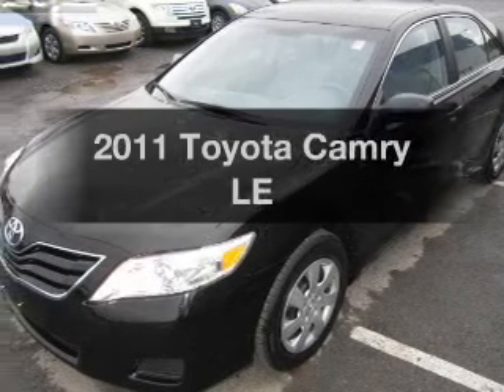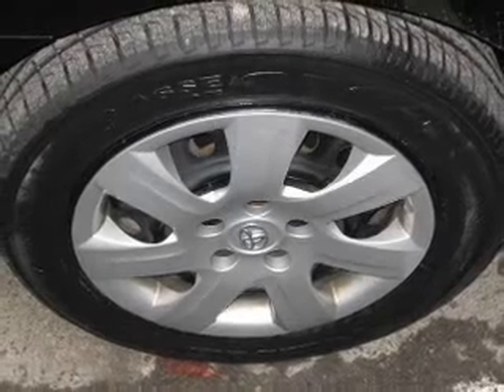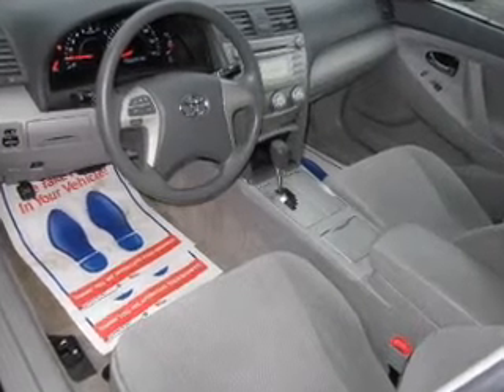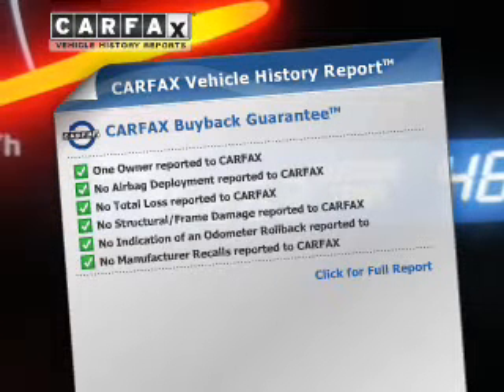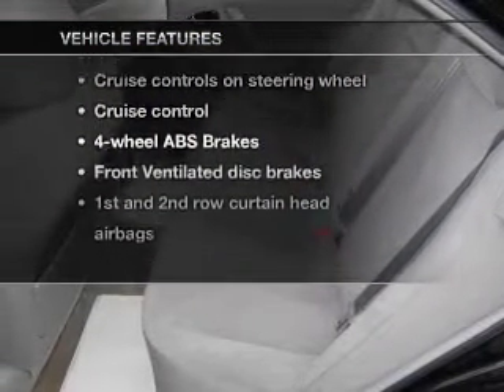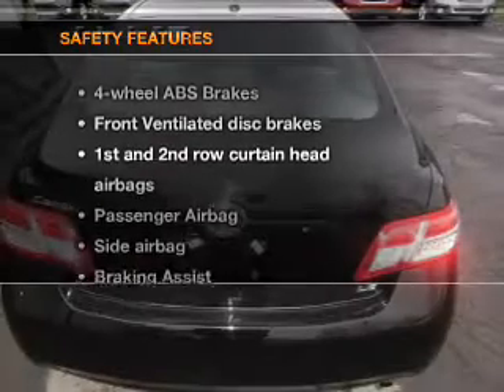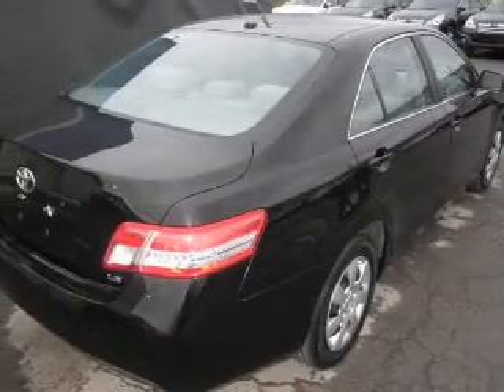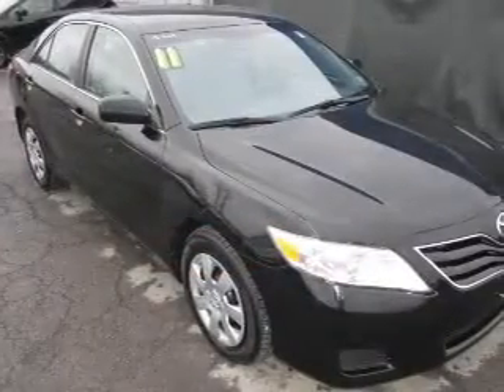2011 Toyota Camry - Ithaca NY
Year: 2011
Make: Toyota
Model: Camry
Trim: LE
Engine: 2.5 liter inline 4 cylinder 16 valve
Transmission:
Color: Black
Mileage: 35262
Address:
Route 13